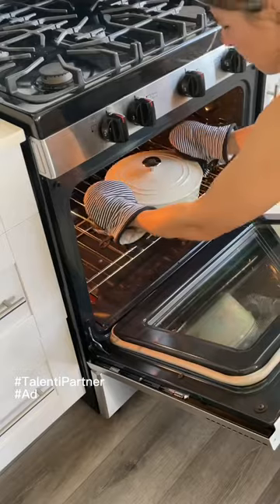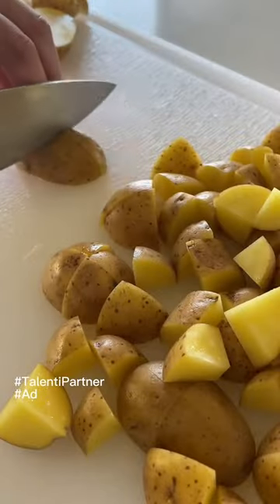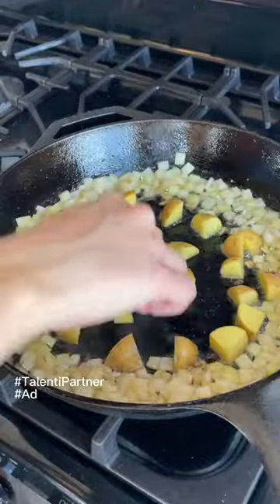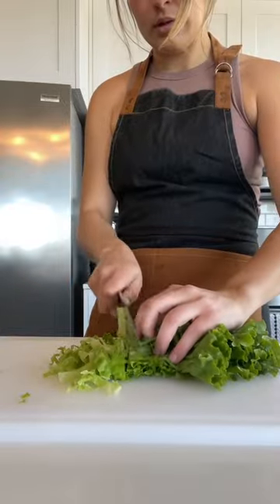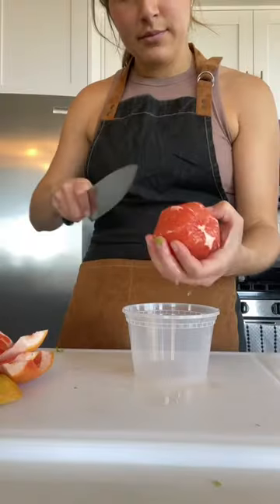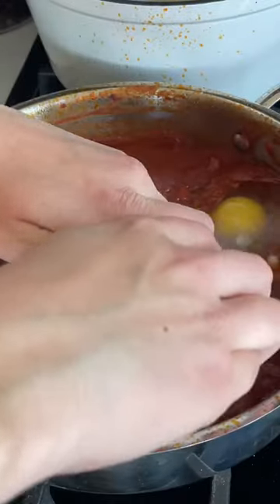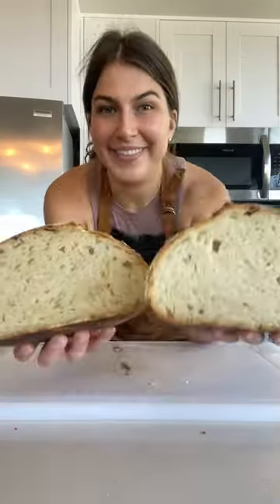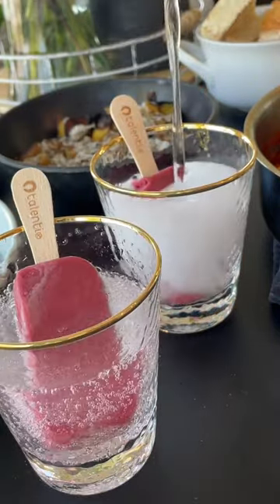Talenti's Roman Raspberry Mini Sorbetto Bar with sparkling water is my new favorite ✨mo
ad Ad Talenti's Roman Raspberry Mini Sorbetto Bar with sparkling water is my new favorite ✨mocktail✨ and I'm urging you to try it @talentigelato